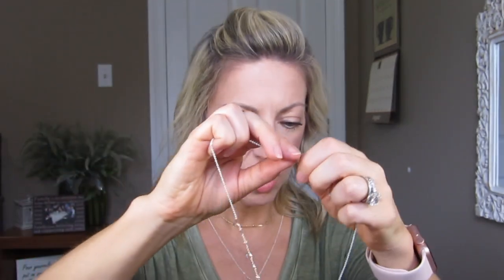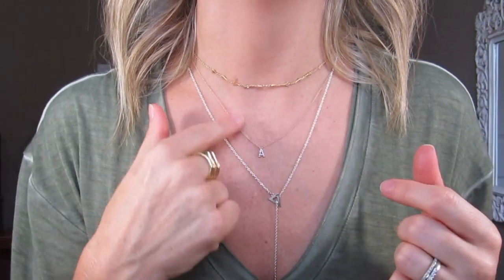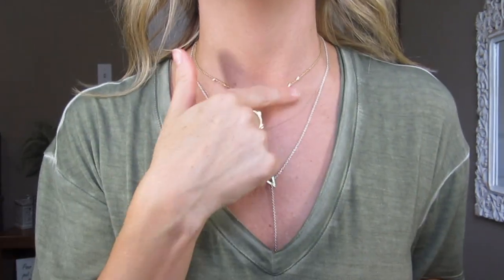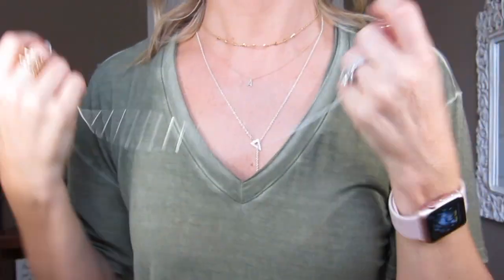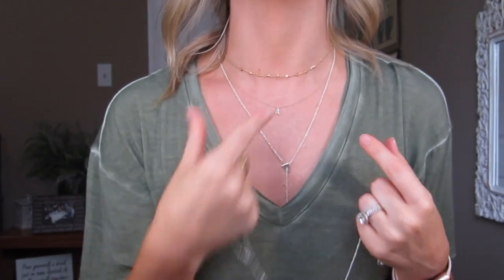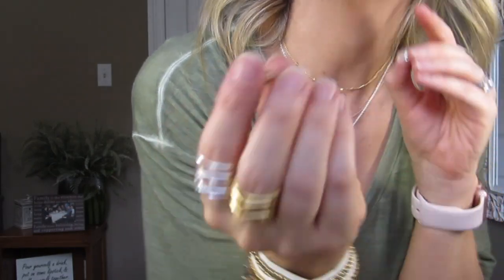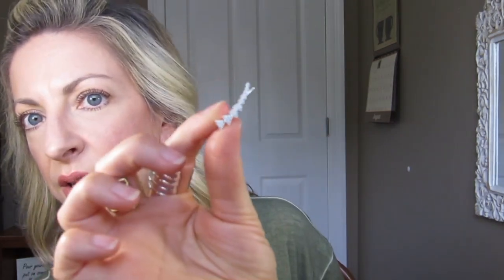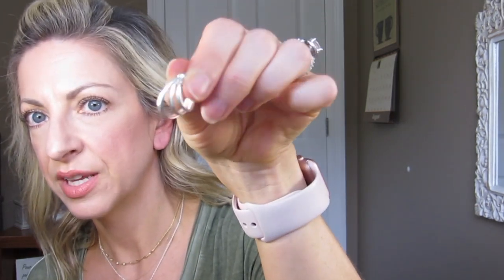Stella & Dot Jewelry Party!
Keep scrolling for more links!

*All products mentioned were purchased by me & are my own opinion*